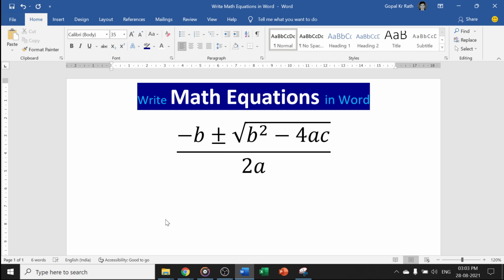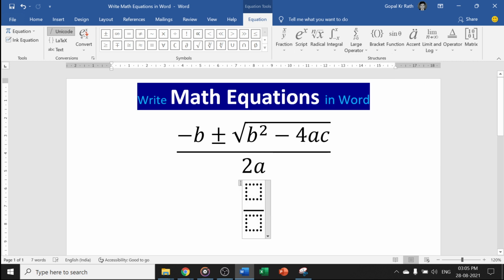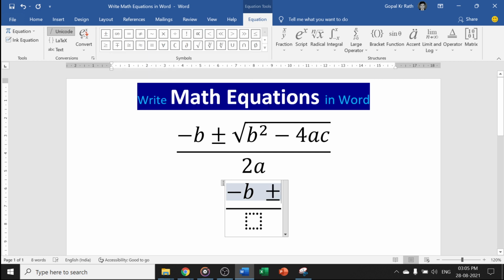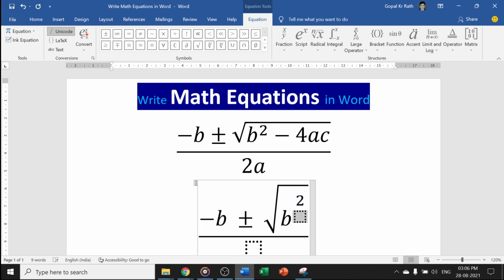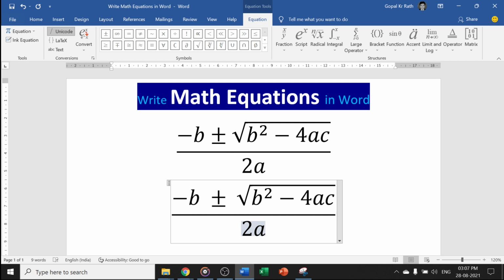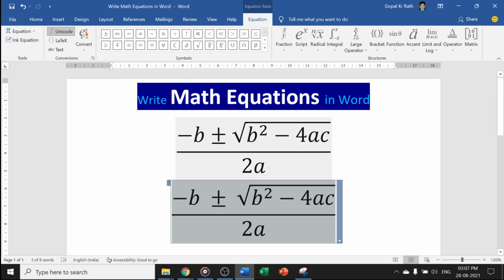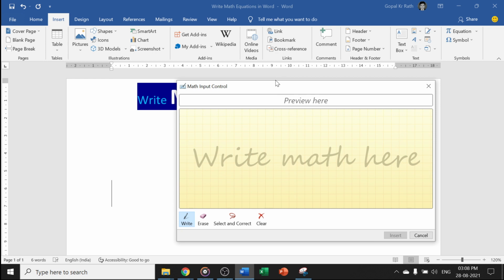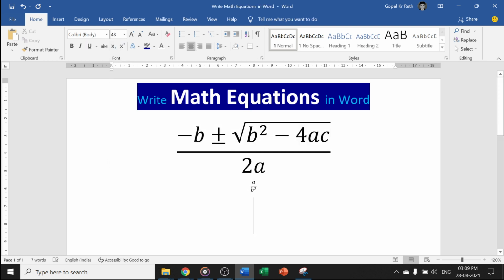Write Math Equations in Word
Write math equations in Word by watching this video. Learn how to write math equations in Word or insert math equations in Word.

How to write Math Equations in Microsoft Word. How to write Math Equations in MS Word. How to write Equations in Word. How to write Equations in Microsoft Word. How to write Equations in MS Word.

00:00 Write Math Equation in Word
00:42 Insert New Equation
01:06 Fraction, Script & Radical in Equation
01:47 Use different Symbols in Equation
02:04 Radical Option
02:18 Script - Superscript
03:42 Left, Right, Centre, Change to Line, Professional and Linear
04:01 Save As New Equation, Delete and Insert
04:56 Hand Writing Equation – Ink Equation
05:24 Write Equation Here in Math Input Tool
06:01 Change Size of the Equation

★★ How to write Math Equations in Word ★★

To insert equations in Word or insert math equations in Word, check the below instructions.

1. Go to Insert Tab and click Equation or press Alt + =.

2. You can use the built in Equations or get more equations online from office.com.

3. There are different Structures to choose based on your requirement:
• Fraction
• Script
• Radical
• Integral
• Large Operator
• Function
• Accent
• Limit and Log
• Operator, and
• Matrix

4. You can use different symbol and conversions to get your desired equation.

5. You can also use “Ink Equation” from tools to get “Math Input Control” by which you can write mathematical equations in Word easily.

★★ THNAK YOU ★★

Rath Point@rathpoint